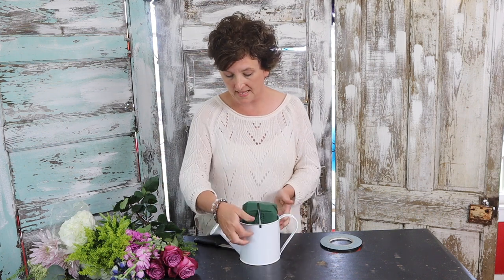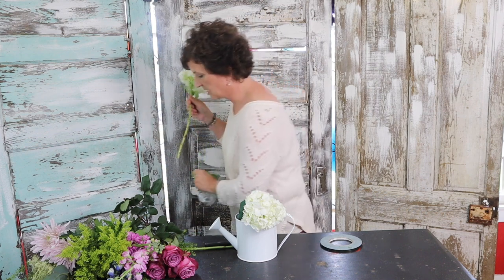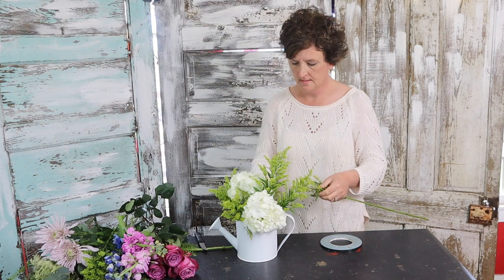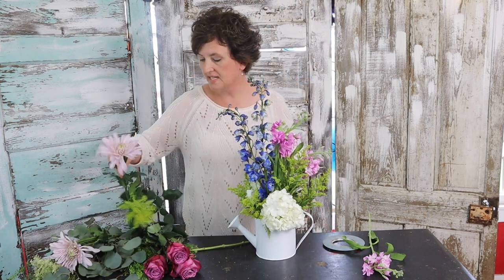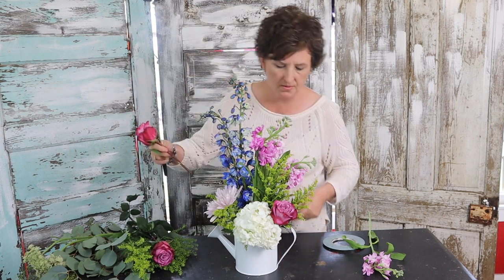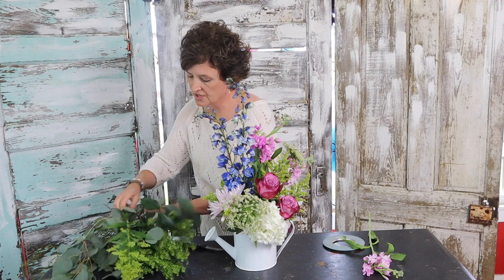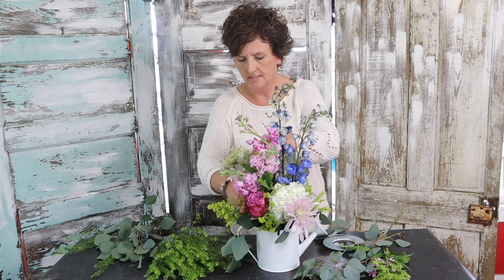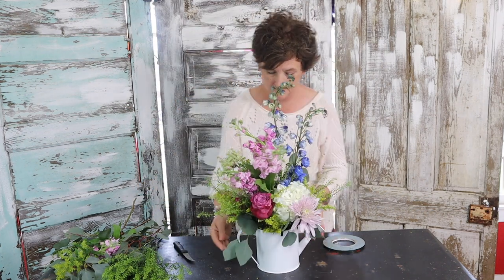EASY Watering Can Arrangement - Flowers by the Bunch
Thank you all so much for watching! I hope you enjoy this fun new design! If you have any questions about the piece don't hesitate to ask in the comments. Thank you all for the support on the recent videos and for the support on our other socials! If you want to catch a live stream, we go live every Tuesday and Thursday at 4pm CST.